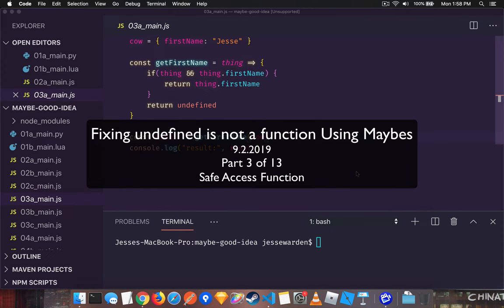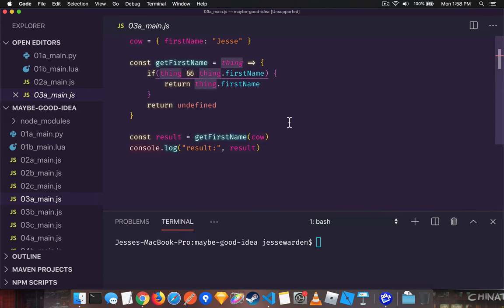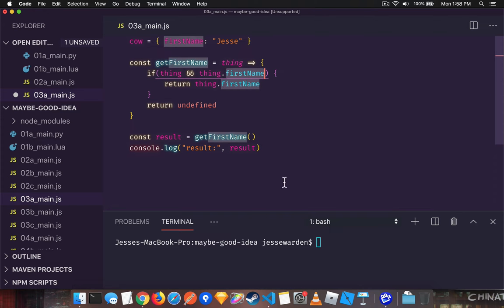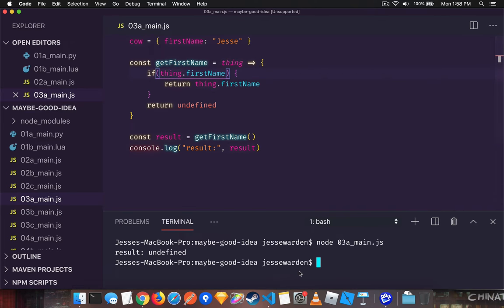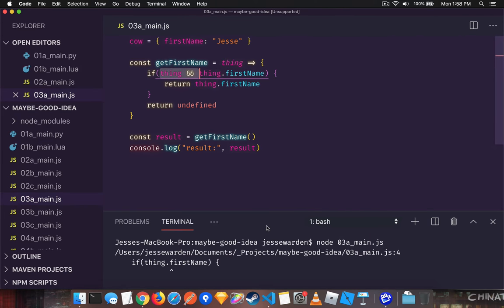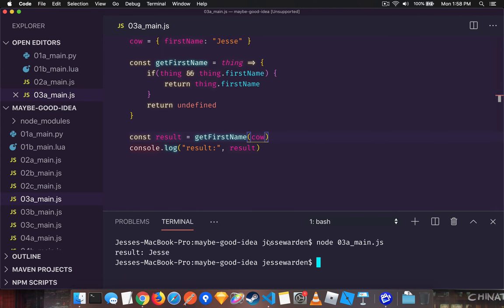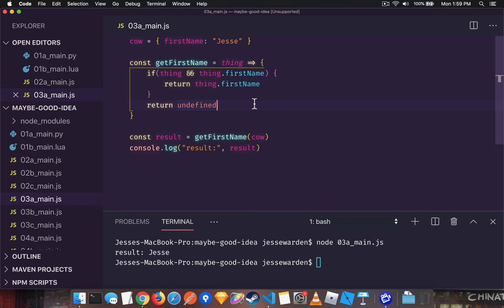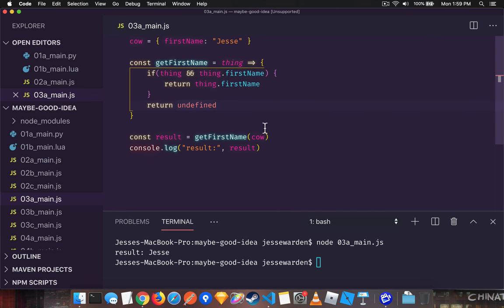Fixing undefined is not a function Using Maybes - 3 of 13 - Safe Access Function